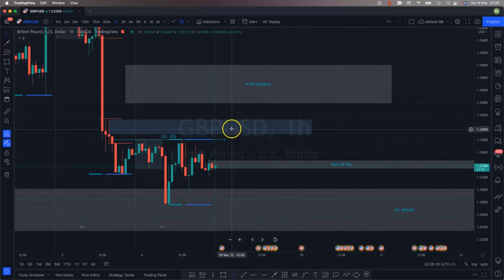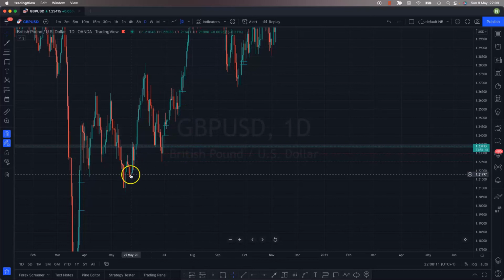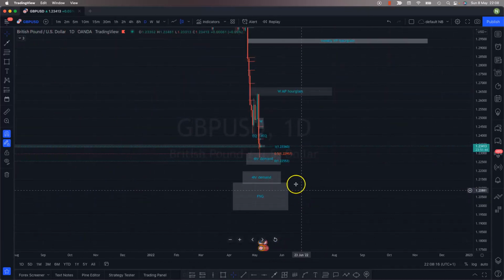GU weekly forecast 9 13 May 2022 🧐📝 📊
Market structure, liquidity and order flow dynamics from a top down analysis: M, W, D, 4hr, 1hr, 15min for the week ahead on GU showing key levels, areas of supply and demand and liquidity to formulate areas of interest(AOI) for entry, TP and SL.